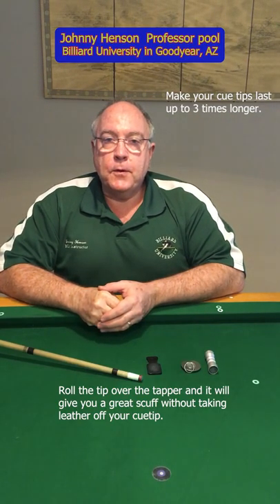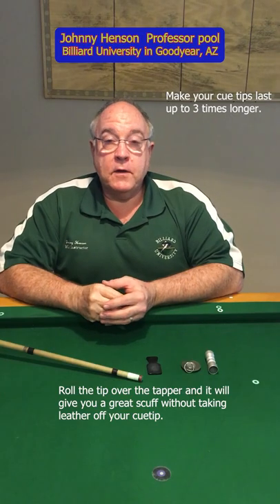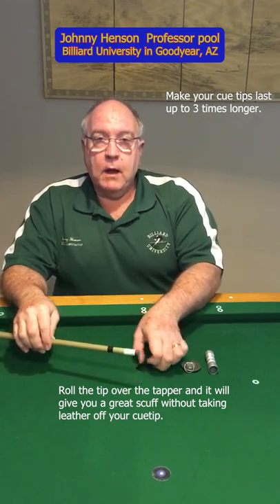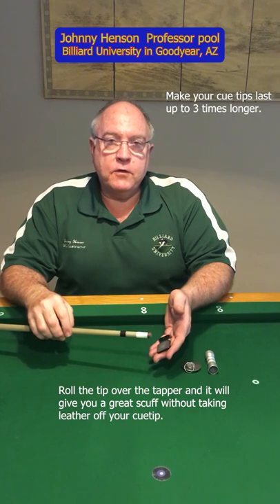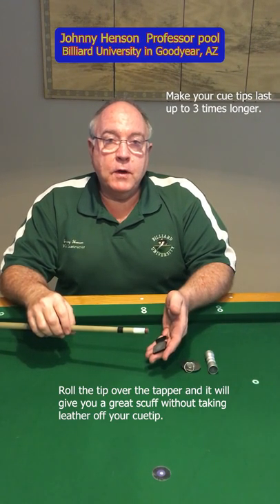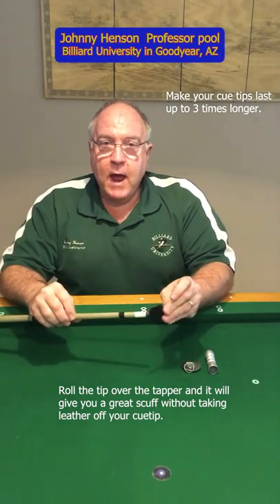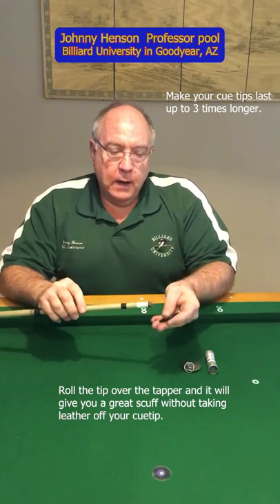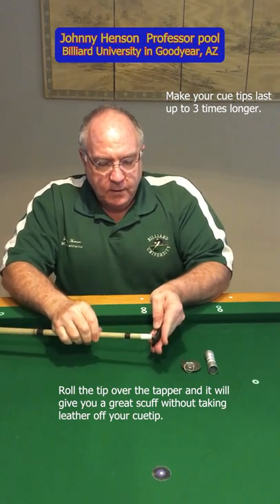Make your cue tip last up to 3 times longer. Watch this video. Enjoy.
Arizona's Top Billiard School.  Visit BilliardUniversity.com  Johnny Henson  Professor Pool is an active top level PBIA and ACS instructor, teaching since 2006.